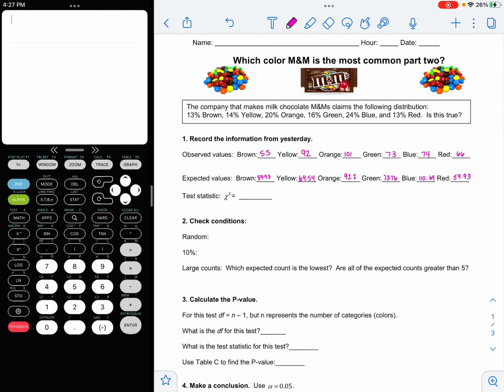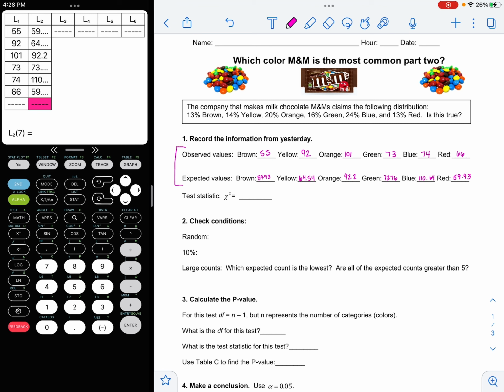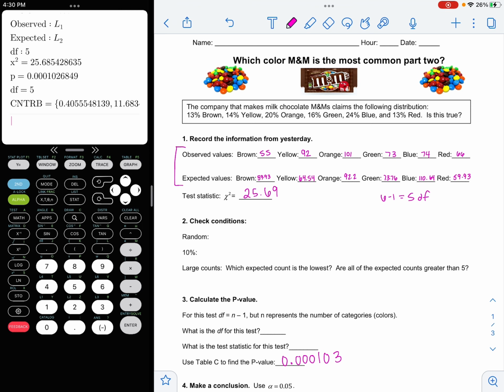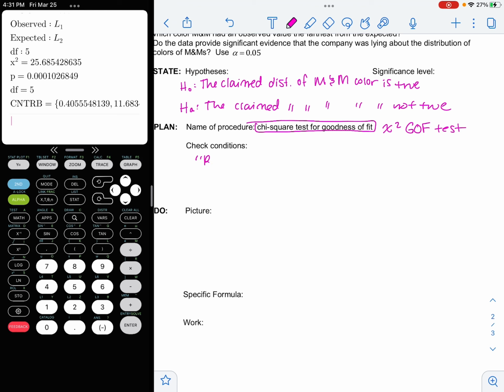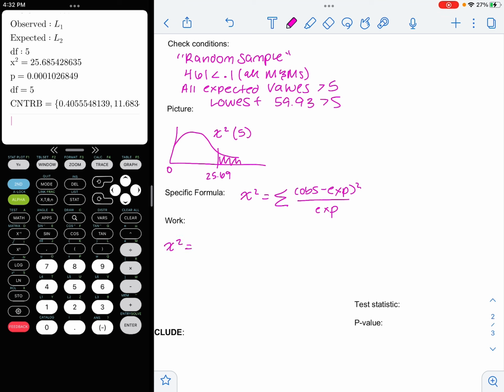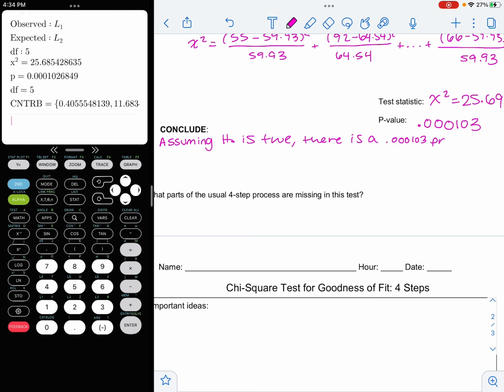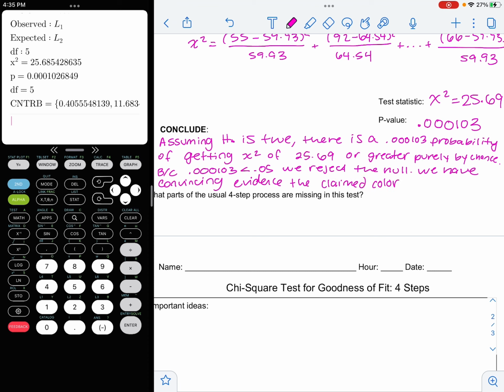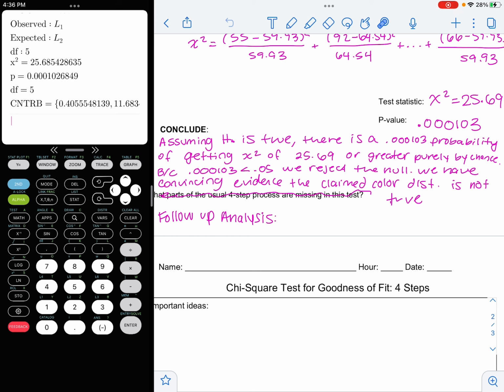GOF in the calculator